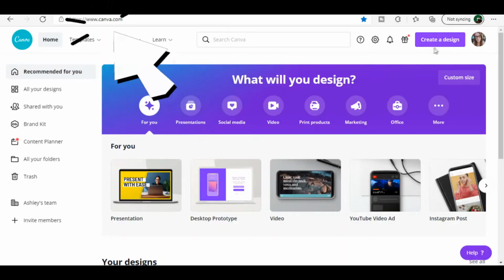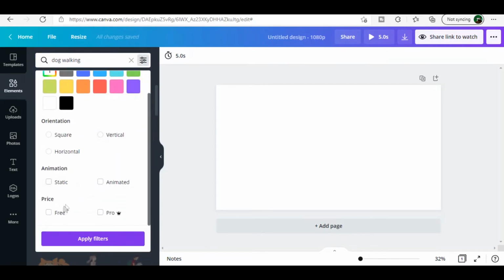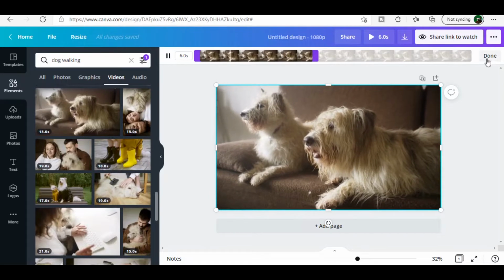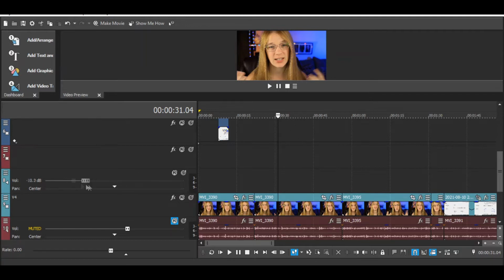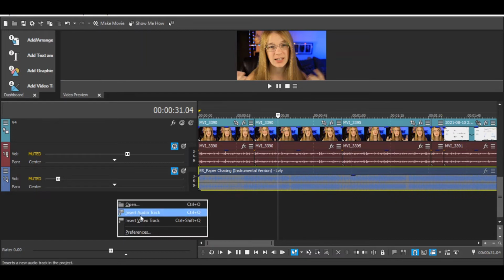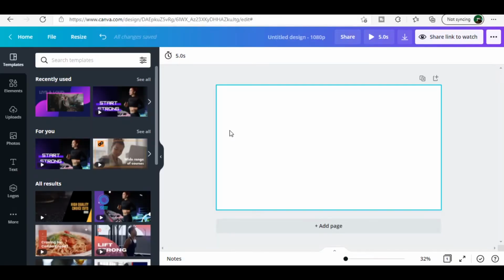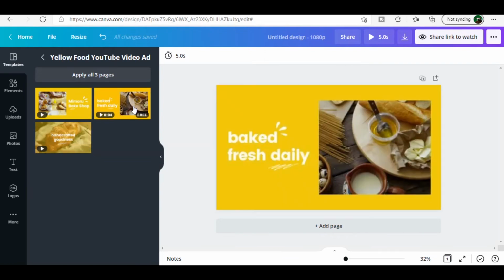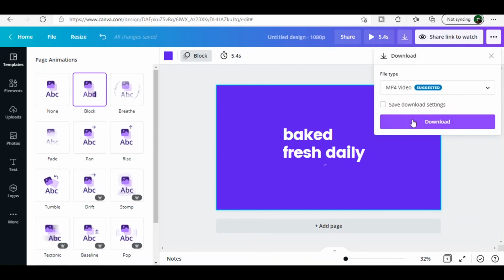Video Overlays For YouTube Videos Made EASY | How To Add Video Overlay Effects For Beginners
Video overlays effects are AWESOME to use, especially for YouTube videos, and if you are a beginner YouTuber or a new YouTuber looking to add in a video overlay then you came to the right video. Video overlays for edits can be made simple and I use Canva to get my video overlays. In this video I will also show you how you can blend in your video overlays for your YouTube videos using your video editing software. Myself, I use Vegas Movie Studio pro 16 and Vegas movie studio pro 16 for video overlays is pretty easy. This is a simple video overlays 2021 tip video.

YouTube video overlays can make your audience retention time higher because it will give them something more to look at.  With Canva you can make video overlay effects free for YouTube you can make some awesome YouTube video graphics. Video overlay edits or video overlay effects have helped my videos stand out more. You can use a video overlay picture or a video overlay video. I love using video overlays for Vegas movie studio pro 16 cause vegas movie studio editing software is the editing software that I use. Vegas movie studio 16 makes it easy to adjust the ocapcity so you can blend your video overlays in easier.

If you are looking for video editing tips or video editing styles. This is classifed as a video editing tutorial because you need to know how to edit videos to add in video overlays. These YouTube video editing tips will help you as a new YouTuber looking for video editing tips for new youtubers or video editing tips for beginners. Video editing for YouTube can be advanced or video editing for YouTube can be basic but you need to play around with it. With video overlays or video overlay effects, it brings even the most basic video editing to new levels.

So if you'd like to know how to add video overlays for YouTube videos or maybe just a general how to add video overlays or how to add video effects to YouTube videos. Stick around for this video! Let's use Canva free and make some awesome video overlays!

0:00 Video overlay demo
0:34 Free video overlays
2:27 Adjust the quality
2:47 Adding overlays
4:52 Adding blended overlay

Also check out this video I did about:
EASIEST Drop Shadow Effect Using Canva | Canva Effects Tutorial | 2021 Update

➡️ Free Canva referral
(If you use this link, I will receive Canva credits, that's all )

Website for TubeBuddy  ( Start your own keyword search to get a head start on getting your videos ranked on YouTube! )

Heads up for what you will be seeing in my description. You will see below some affiliate links and what that means is if you click on the link, it will bring you to a Amazon page, and if you end up buying that product through my link, I'll be receiving a part of commission from Amazon due to that. This helps me with my content and helps me be able to produce even more. Oh and my commission doesn't come out of your pocket, it comes from Amazon! :)

💥Equipment Used For This Video💥:

💥📷Camera💥: Canon EOS M50 Mirrorless Camera Kit with 15-45mm lens(Black)

💥Sigma 30mm F1.4 Lens For Canon EOS M50💥

💥2 GVM Great Video Maker RGB LED Video Lighting Kit, 800D Studio Video Lights with APP Control, 3200K-5600K💥

💥2 Back Up Batteries For Canon SX70 HS, Rebel SL1, EOS-M, EOS M2, EOS M10, EOS M50, EOS M100 Mirrorless Digital Camera💥